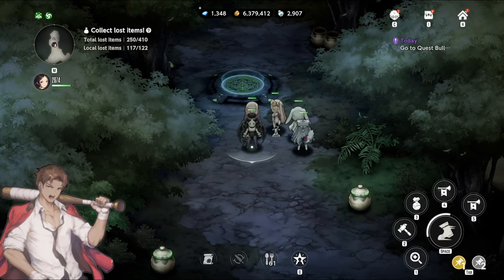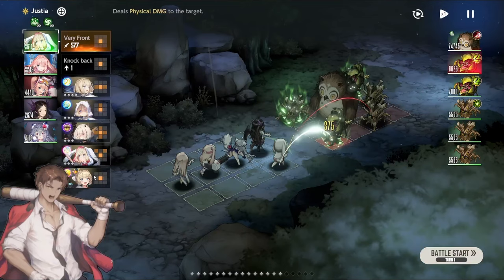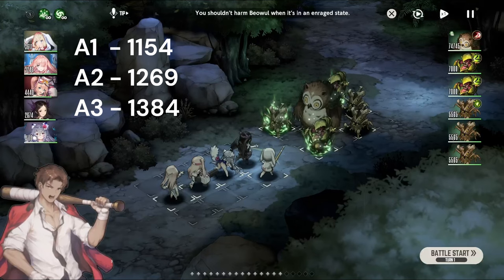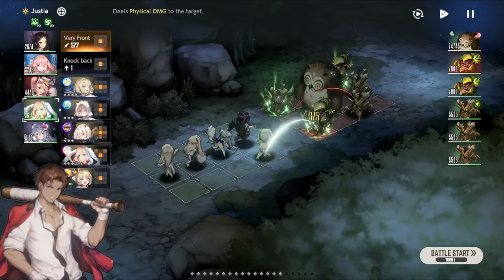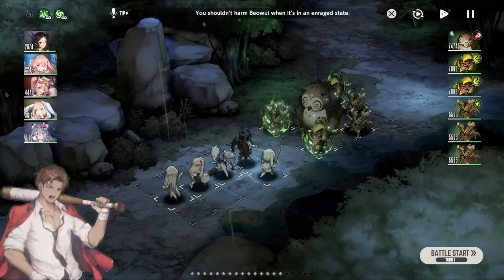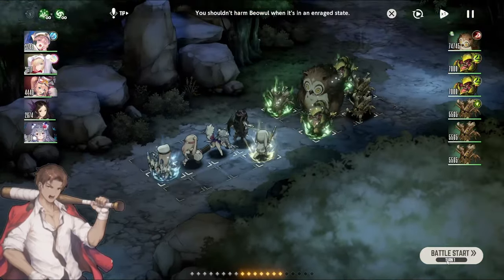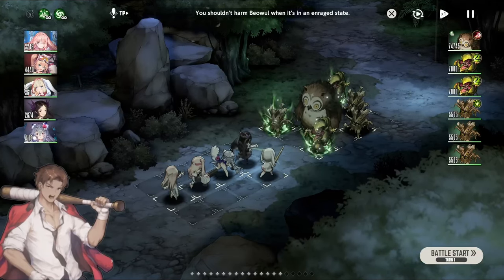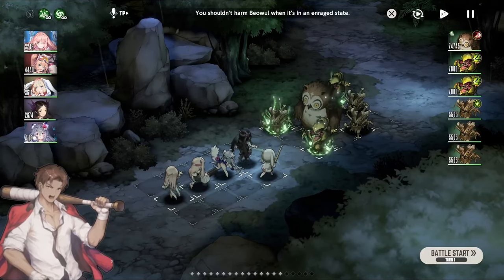Chain Attacks Guide (Everything you need to know) | Brown Dust 2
Hi guys, this is a quick guide on how chain attacks work I did a lot of math here, so hoping you guys enjoy and take advantage of this game mechanic.